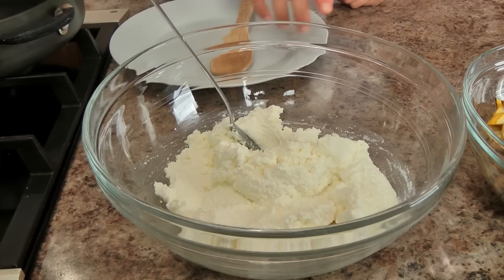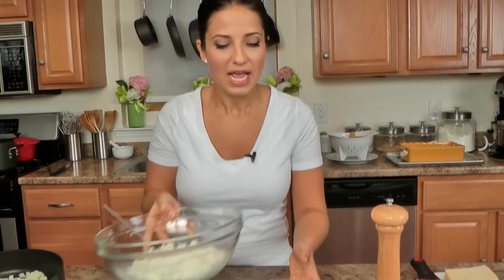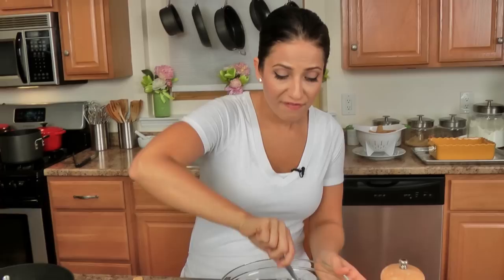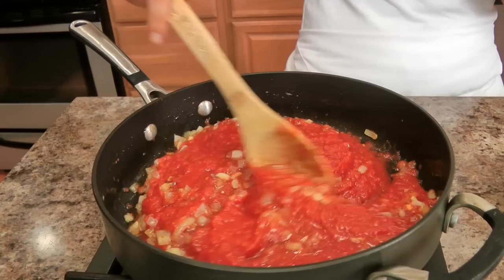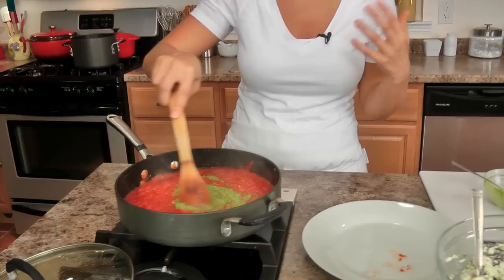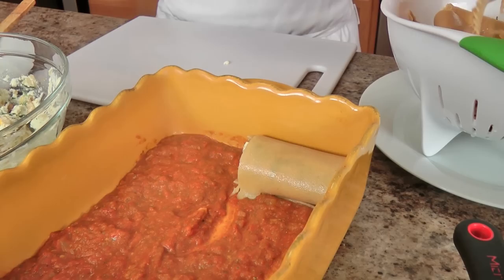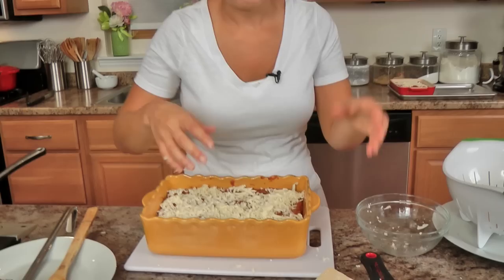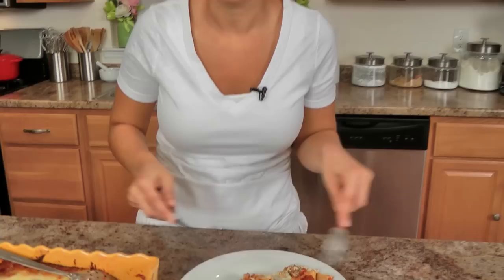Veggie Lasagna Rolls Recipe - Laura Vitale - Laura in the Kitchen Episode 800